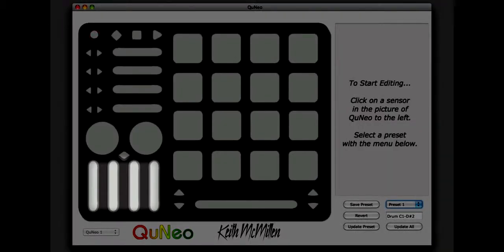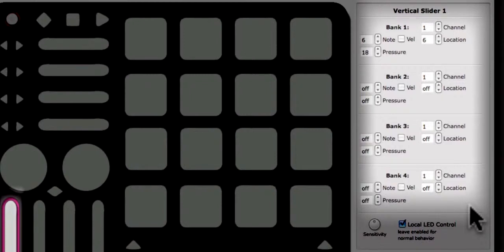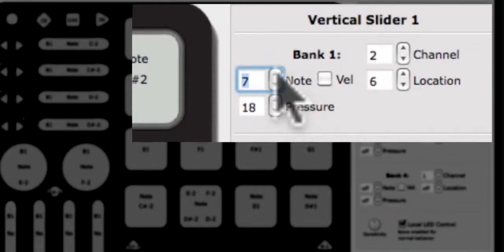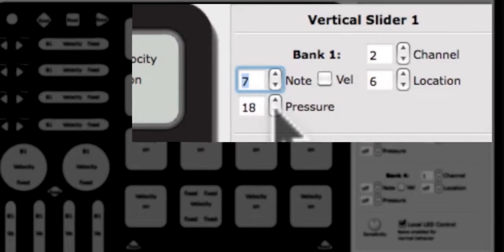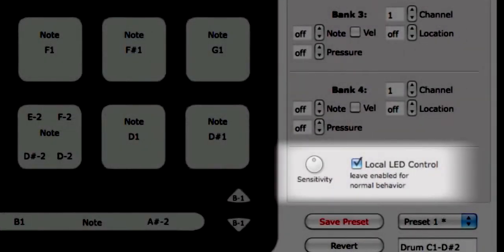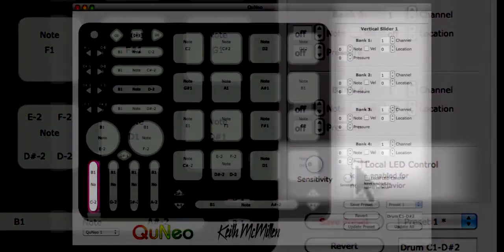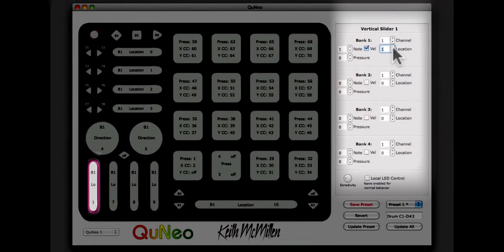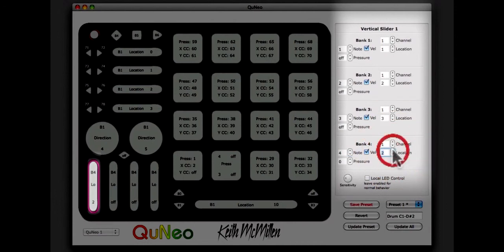QuNeo Editor Tutorial: Vertical Slider